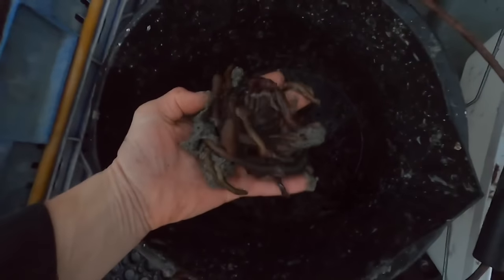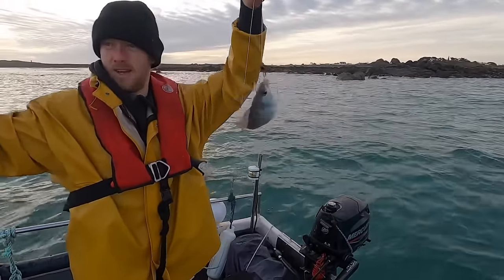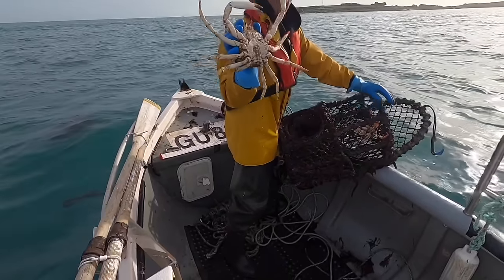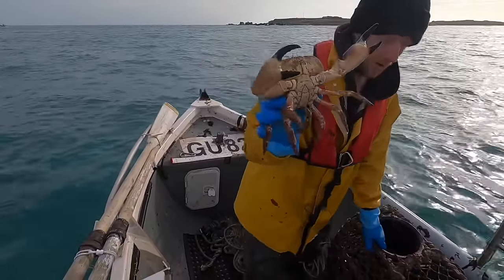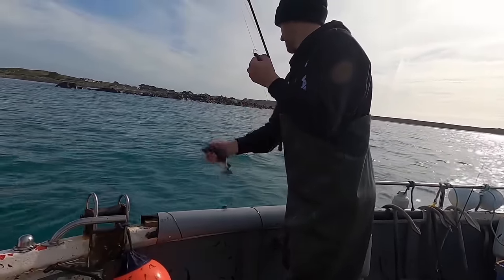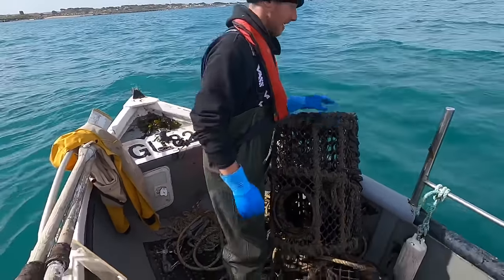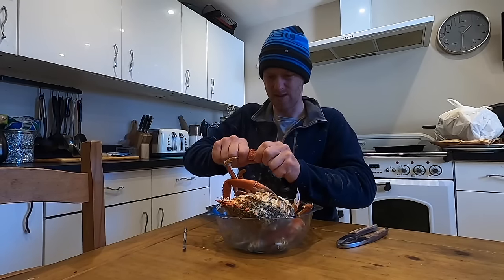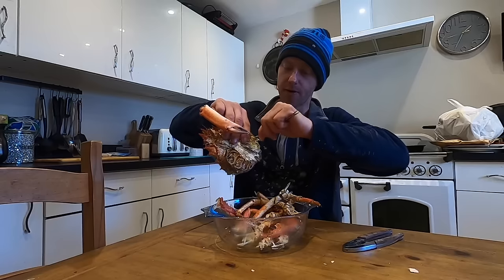Big Spider Crab - Catch & Cook ! All Day at Sea Fishing